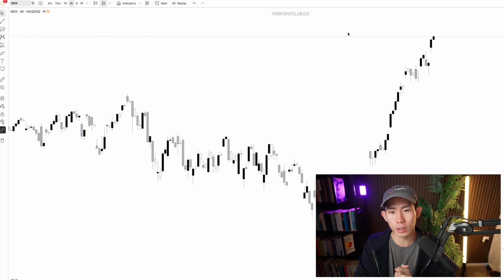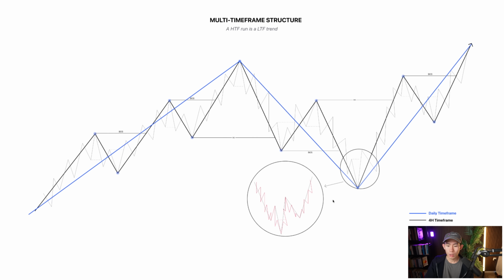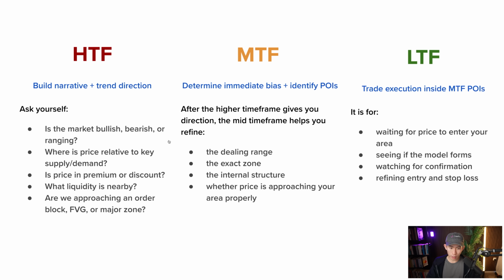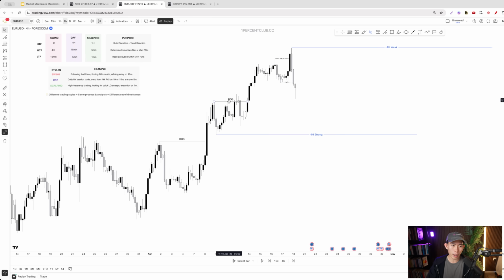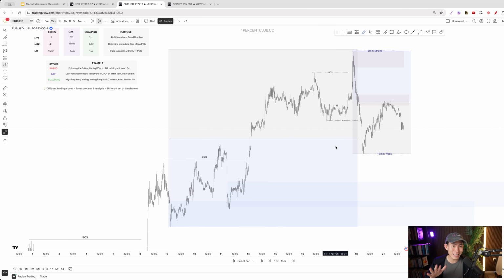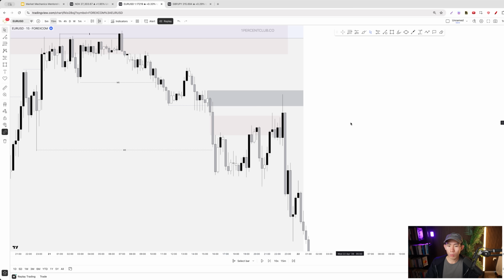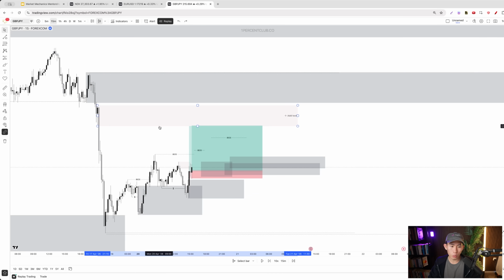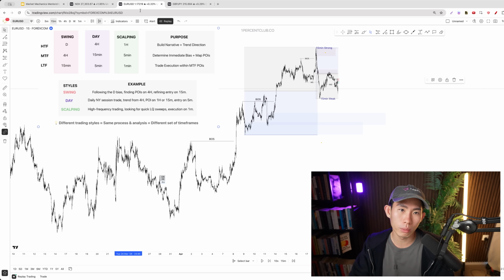Market Mechanics Ep 11: Top Down Analysis Strategy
In this episode, you’ll learn: how to use higher and lower timeframes together with clarity so you stop getting confused, align with the bigger picture, and execute with more precision.

Here are the tools and resources I recommend if you want to become a consistently profitable trader:

Timestamps:
0:00 - What is Multi-Time Frame Analysis?
4:52 - How Market Structure Repeats Across Time Frames
10:22 - The Role Of Higher, Medium, And Lower Time Frames
14:15 - Full Day Trading Multi-Time Frame Breakdown
22:46 - How to Use The MTF For Bias
30:47 - How to Use The LTF For Entries
46:00 - How To Read Time Frames Together Properly